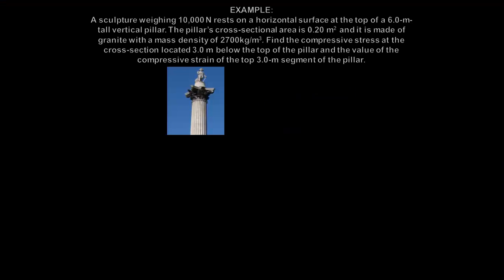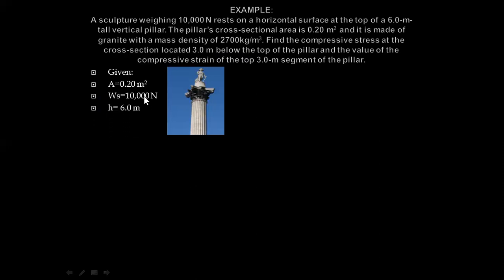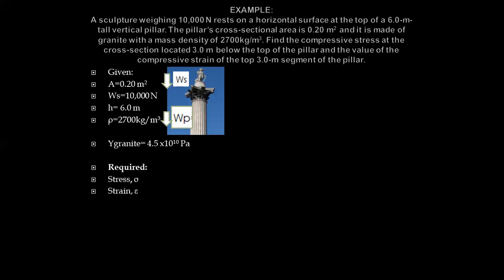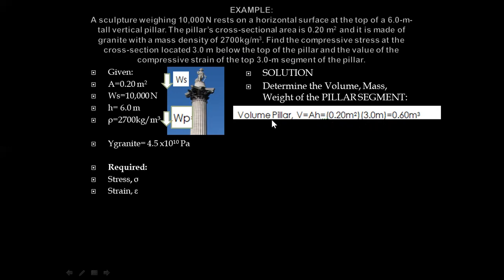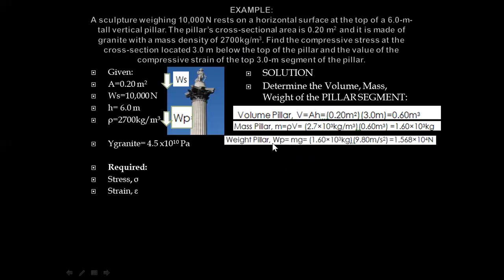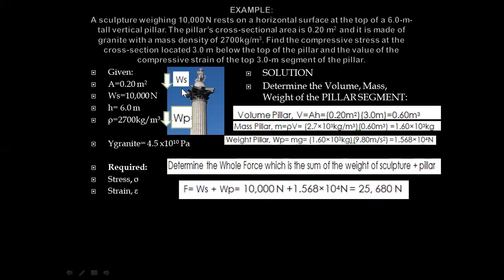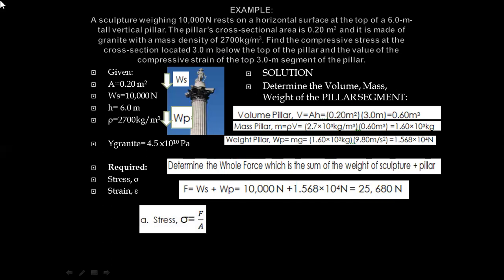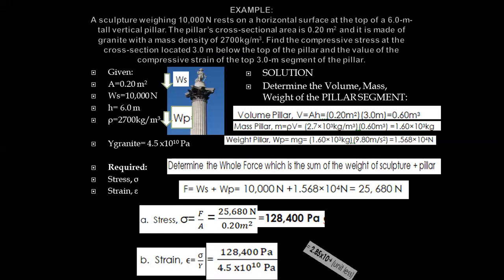STRESS STRAIN PROBLEM 2